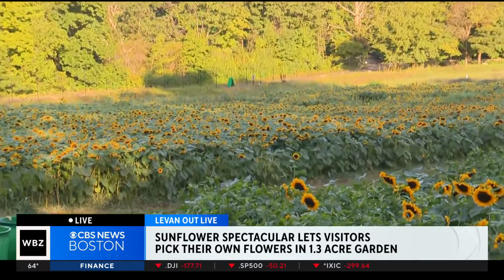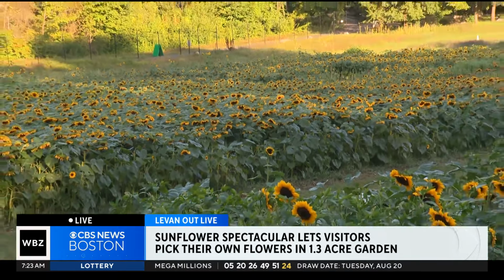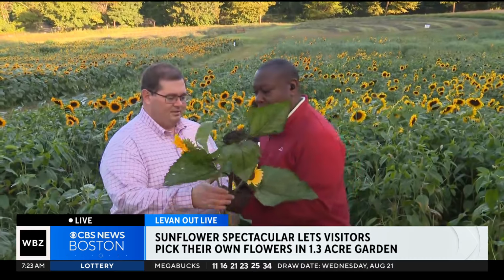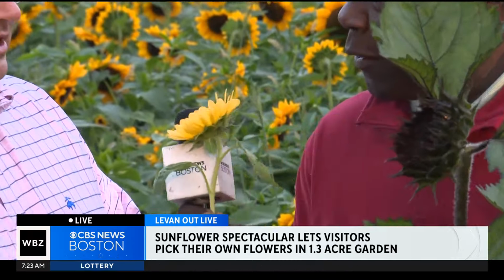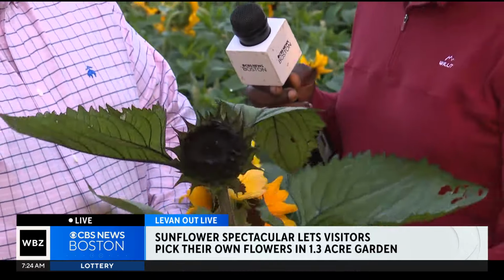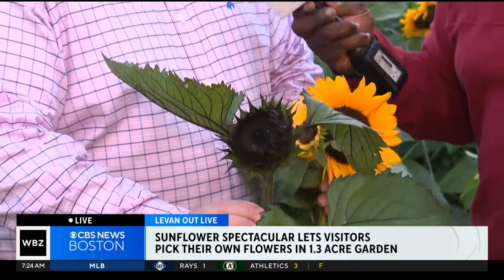Wellesley garden letting visitors pick their own flowers at Sunflower Spectacular this weekend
The Massachusetts Horticultural Society is offering visitors the chance to pick their own sunflowers at the Sunflower Spectacular in their garden in Wellesley this weekend. WBZ's Levan Reid reports.